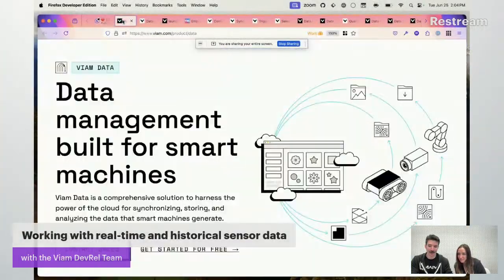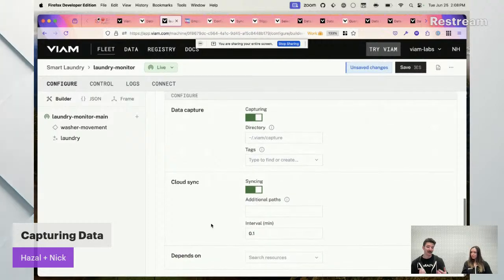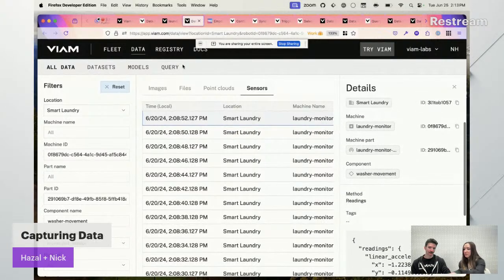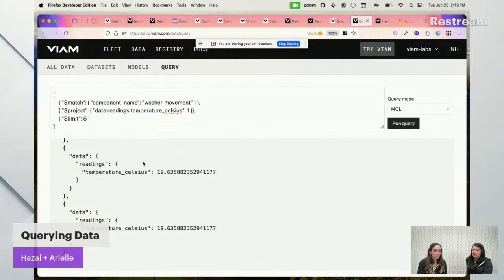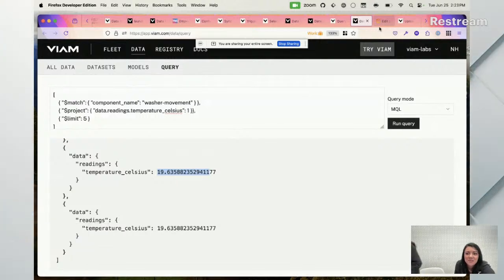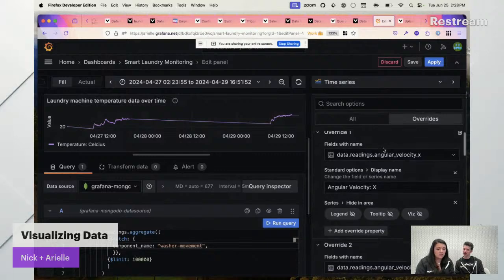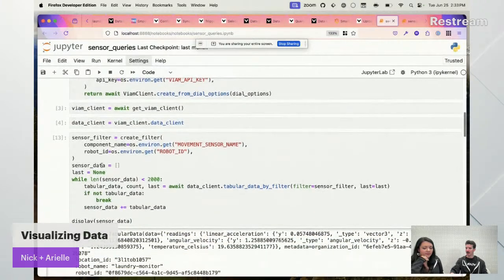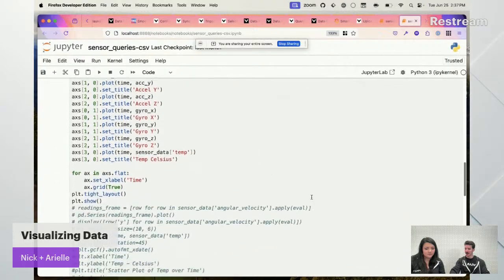How To: Working with real-time and historical sensor data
View the complete end-to-end lifecycle of data captured from a sensor component. Learn how to collect, capture, query, and visualize data with the Viam app, Viam’s SDKs, and your favorite tools like Grafana and Jupyter Notebooks.

0:00 Introduction + project overview
03:26 Configuring a sensor + data collection in the Viam app
06:25 Capturing data
10:28 Viewing live data
11:18 Viewing historical data
13:04 Querying data using MQL/SQL
17:38 Why visualize data?
19:30 Visualizing data with Tableau using a database connection
22:00 Making interactive dashboards with Grafana
24:53 Visualizing data with Grafana with MQL/SQL queries
29:29 Using the Data Client API
30:40 Visualizing data with the Python SDK + Jupyter Notebooks
38:40 Q&A